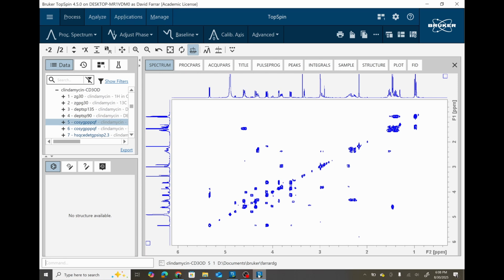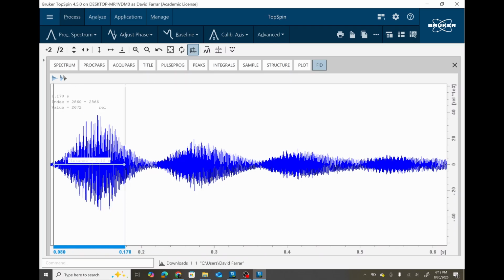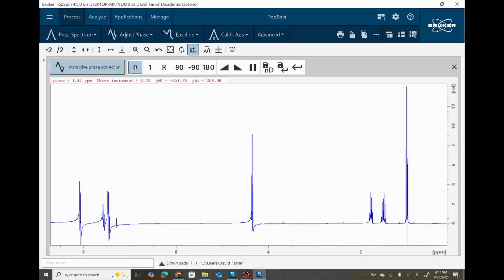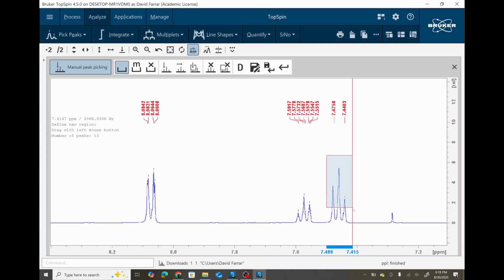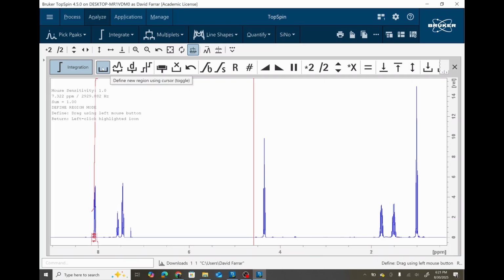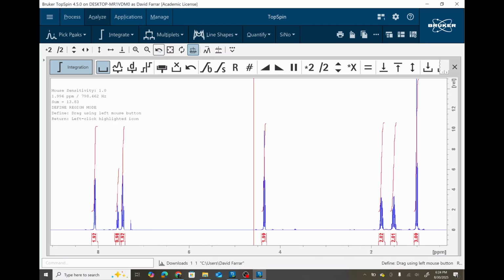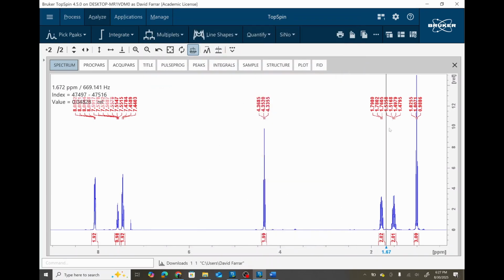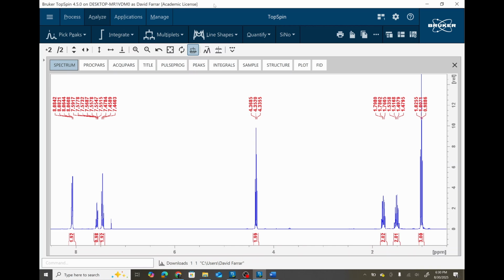NMR Processing withTopSpin 4 5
This video is an introduction to processing NMR spectra using Bruker's TopSpin 4.5, covering phasing, peak picking and integration.